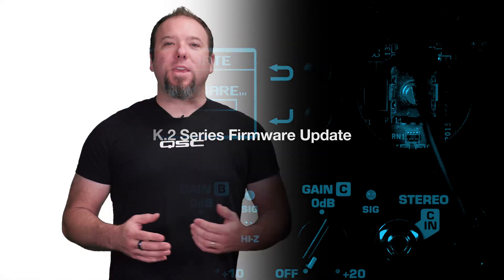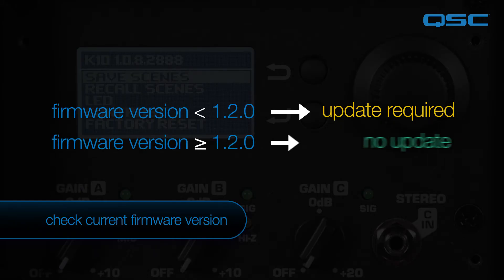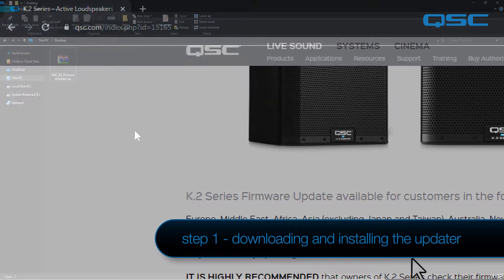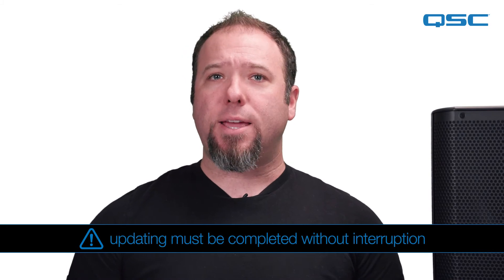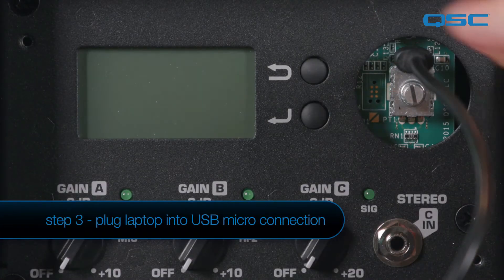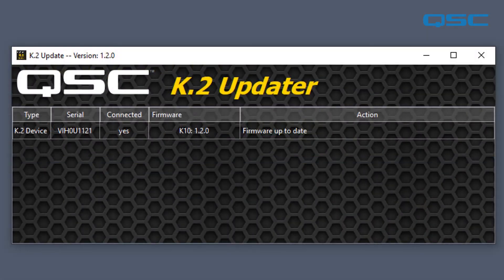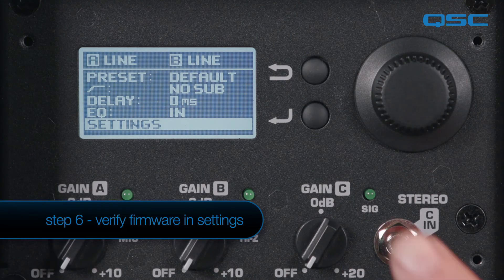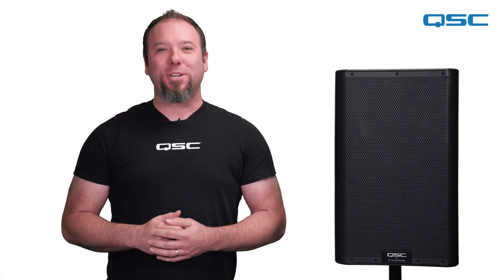Tech Talk- How to update the QSC K.2 Series™ active loudspeaker.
(03/17-2020) UPDATE: Firmware update for Mac computers (as well as Windows) now available.

In this video, QSC portable loudspeaker product manager Chris Brouelette walks through the process of updating the firmware in a QSC K.2 Series™ active loudspeaker.